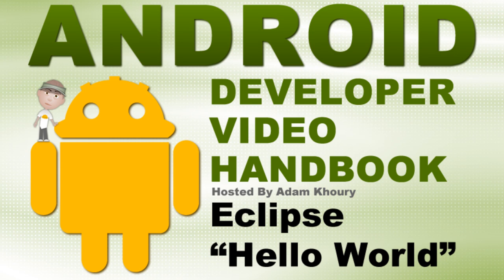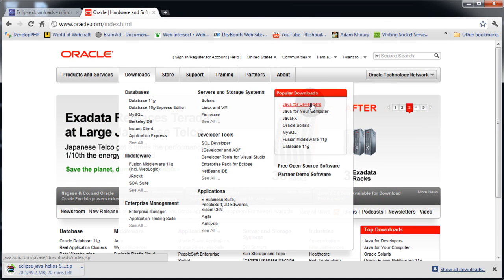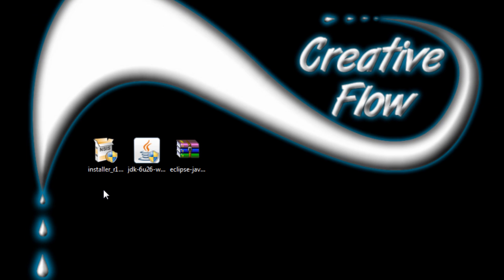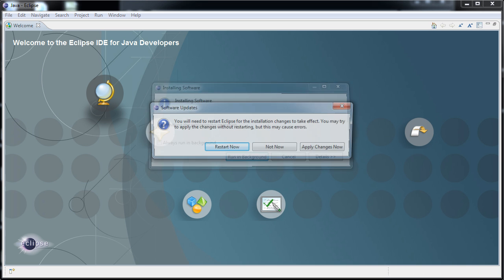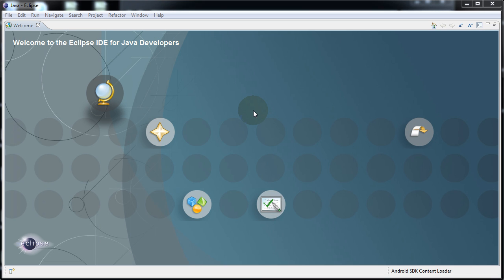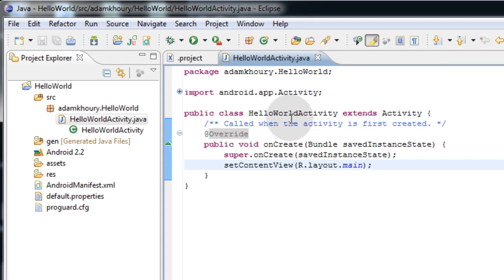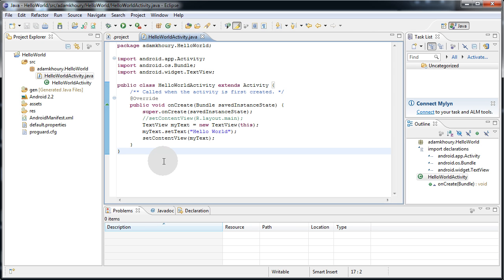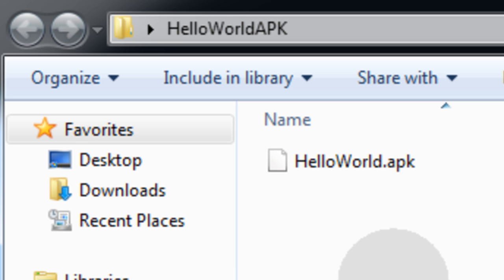How to Create Android Apps - Eclipse Export .apk Market Ready Files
Learn to use Eclipse and Java along with the Android SDK to output .apk files which are the file type you must upload to the Android market after you complete and test your applications. The Android SDK integrates with Eclipse to give developer's a UI for app production and Java scripting. You also get many other tools for app development, like the Android Emulator which is a very handy tool.